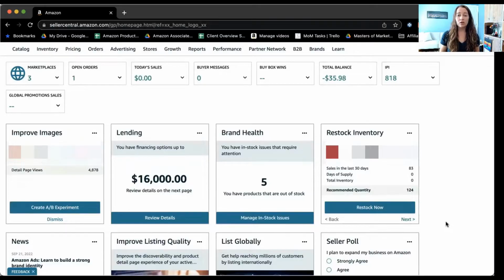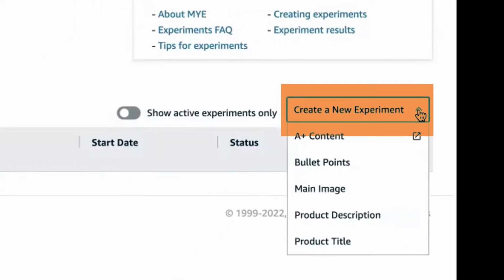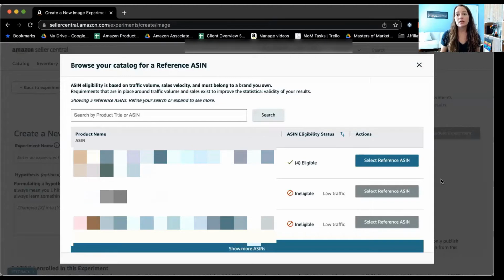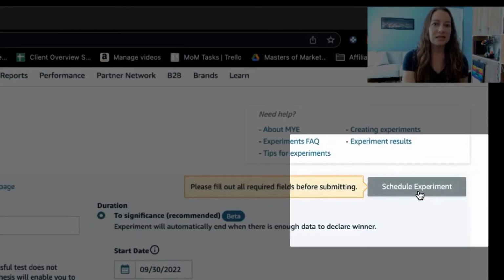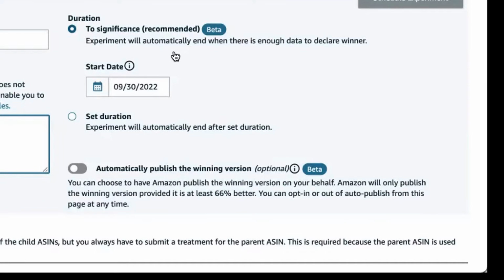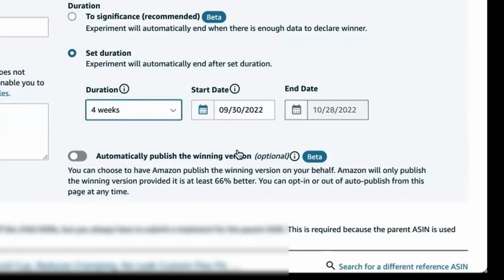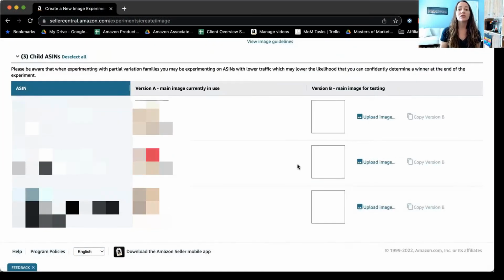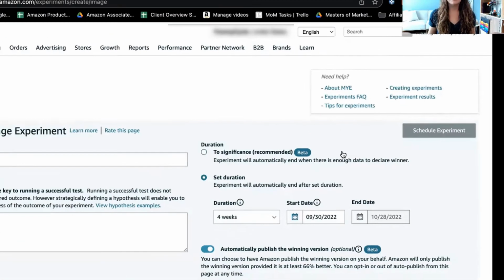How to Optimize Your Primary Image for More Sales on Amazon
What is the best way to make sure you have the best possible primary image on your Amazon listing?

A/B test, of course!

What is an A/B test?

It’s when you have a control image and a test image that automatically rotates when Amazon customers are shopping and see your listing.

How do I set up an A/B test?

Well, first you need to be enrolled in Amazon’s brand registry program but after that it’s super simple to set up….watch the video for a full walkthrough on how to do it.

Please subscribe to the channel for the latest news, resources and help from Kathleen Kobel at Masters of Marketplace, who has helped hundreds of brands leverage the power of the Amazon marketplace to increase sales, profits and brand loyalty.

Want to know if selling on Amazon is right for your business?

with my free 10 minute video.

Looking to increase sales on Amazon for your small business?

to learn more about how to grow your brand and sales on the Amazon marketplace.

Amazon Product Image A/B Testing

How to Create a Primary Image that Sells More Product on Amazon (and Stands Out in Search Results)

//HIRE MASTERS OF MARKETPLACE//